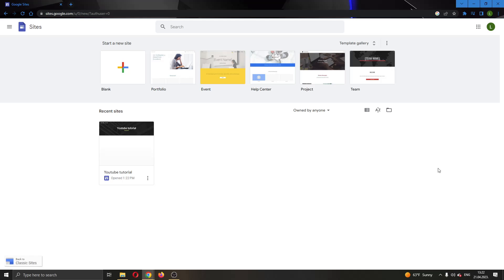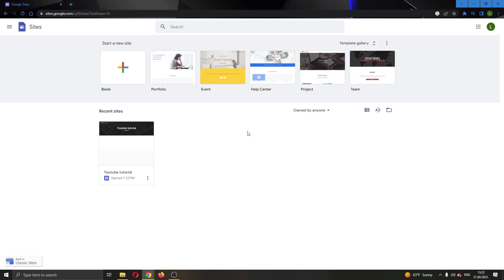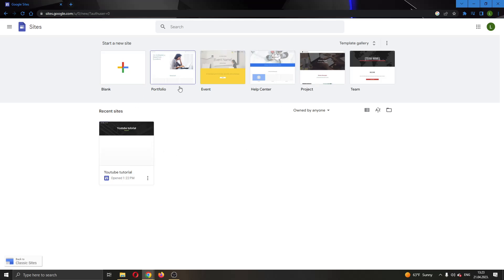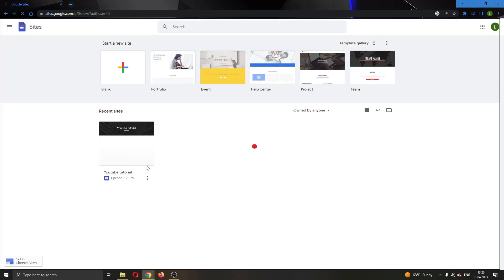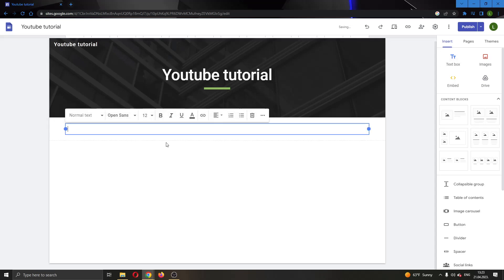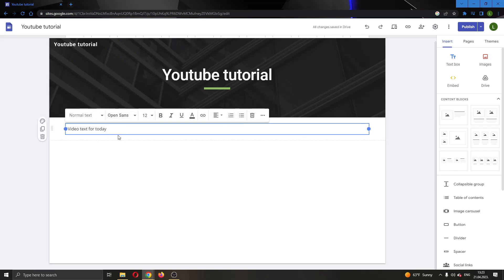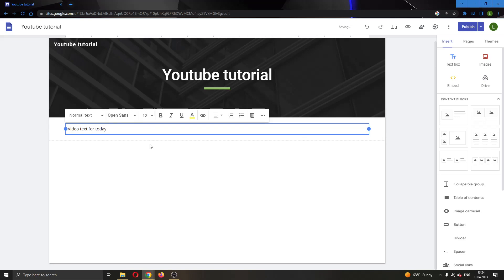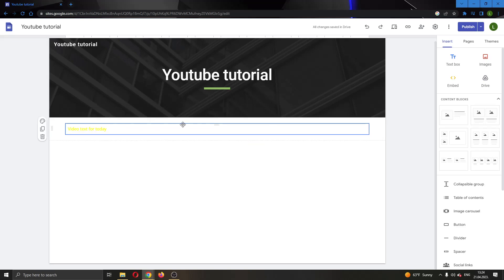How To Change Text Color Google Sites Tutorial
Today we talk about change text color google sites,google sites tips and tricks,how to use google sites,google sites tutorial